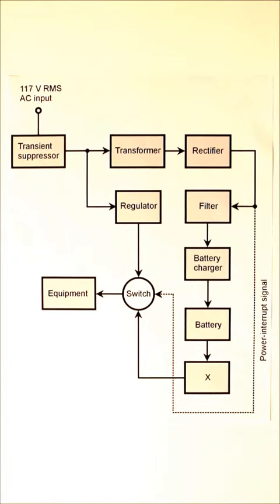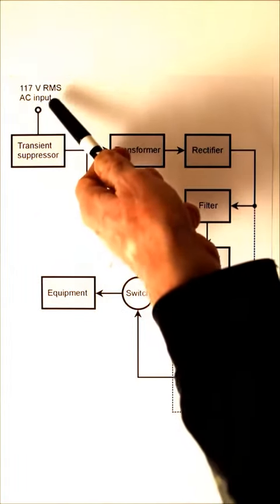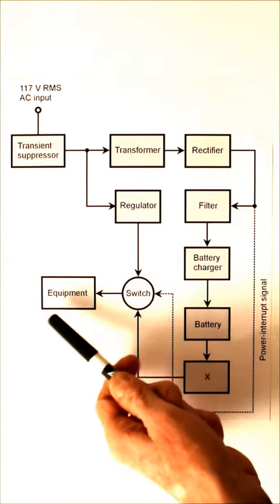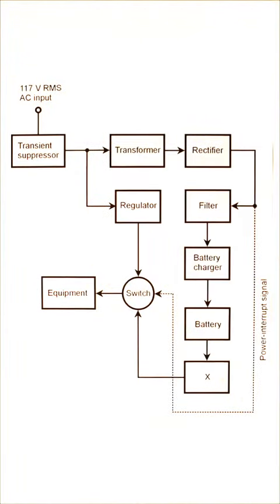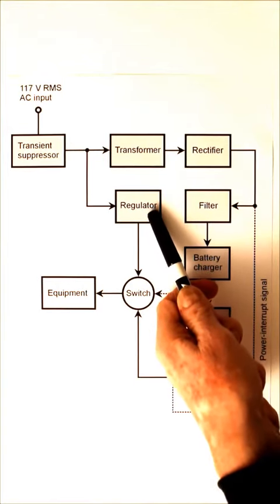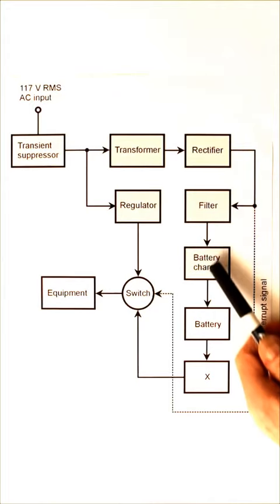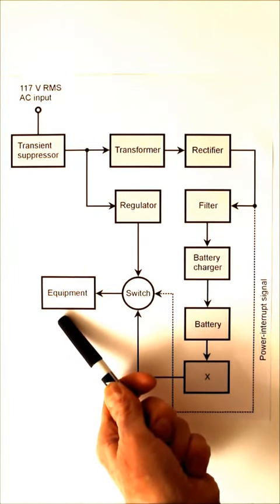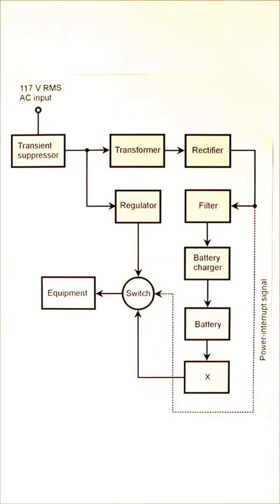Electricity Exam Q 75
Explanation for the answer to Final Exam Question No. 75 in "Electricity Demystified, 2nd Edition" (pages 337-338).